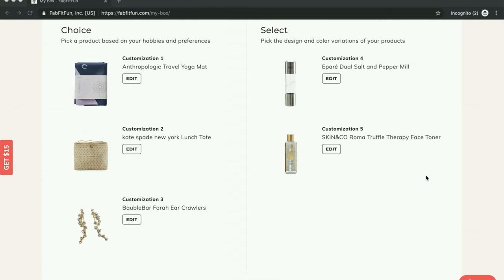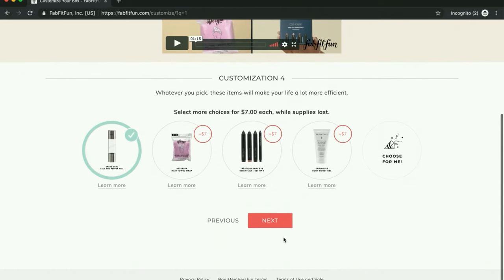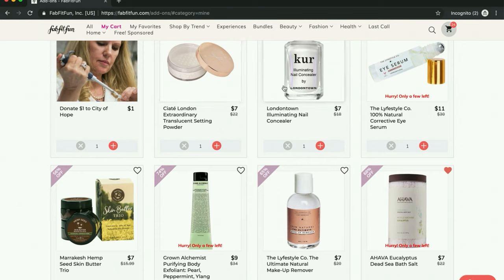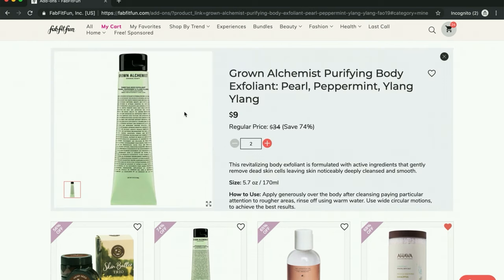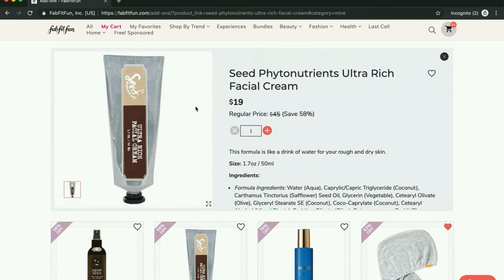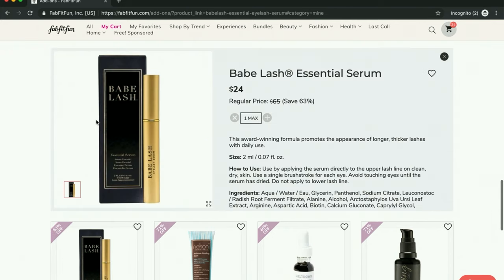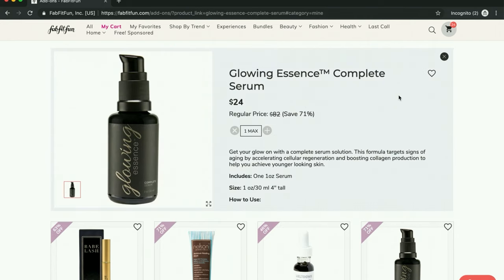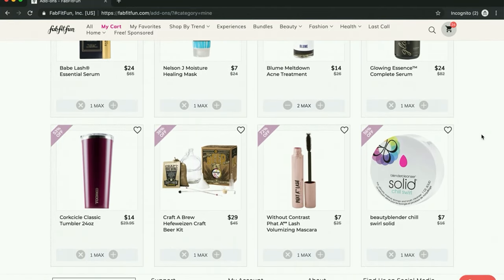FabFitFun Fall 2019 Add On Sale FINAL CART & Customizations | KATE KOSLOV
View my full add on review, tips and tricks video for the Fall 2019 sale here: